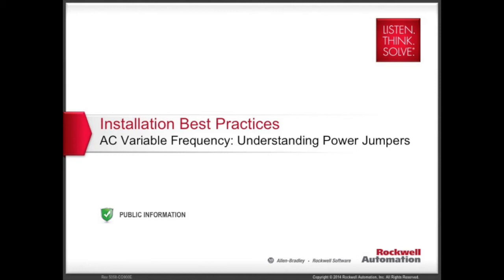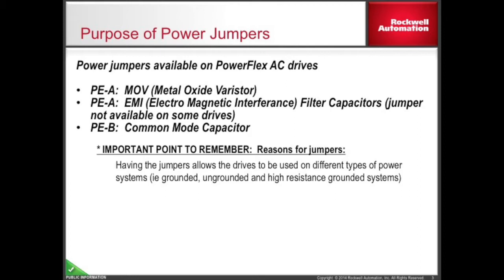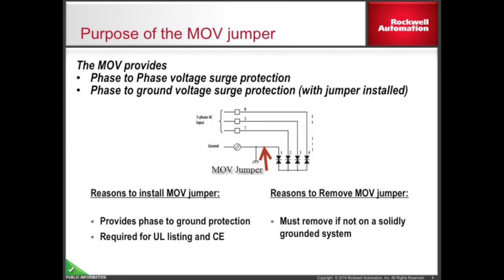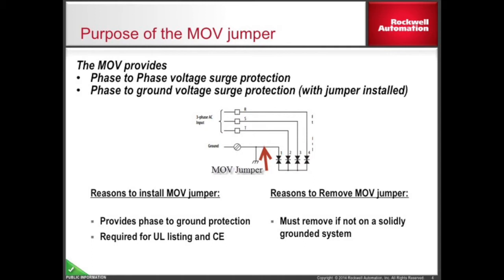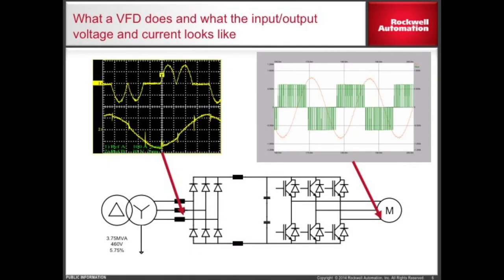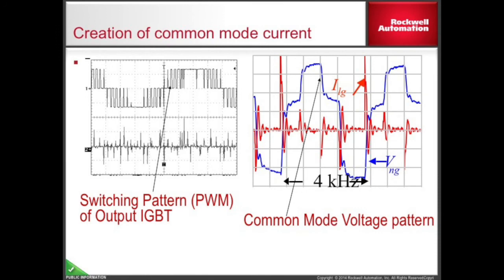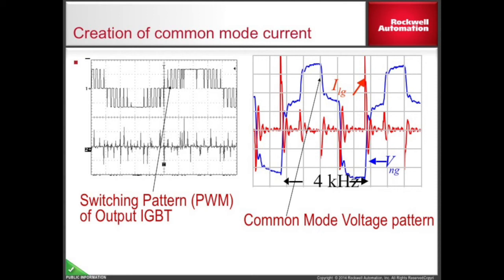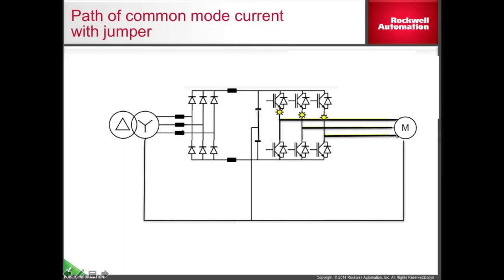Purpose of Power Jumpers on PowerFlex® Drives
This video explains what the power jumpers for used for on the PowerFlex Series AC Drives.  These jumpers are used to configure the drive for multiple grounding configurations.